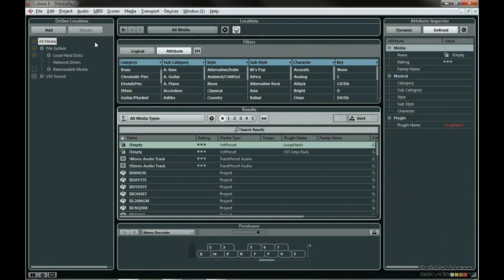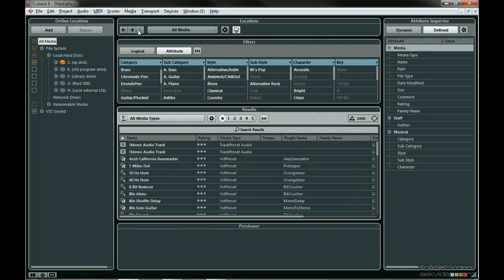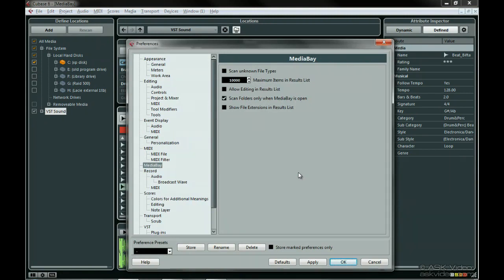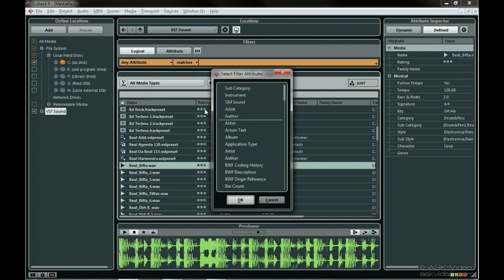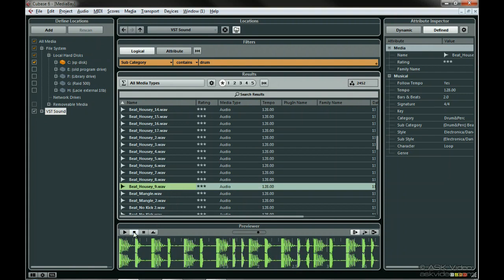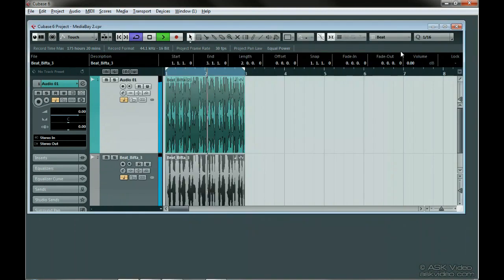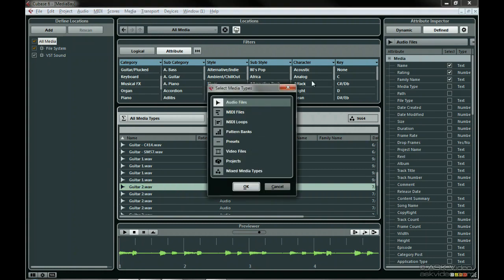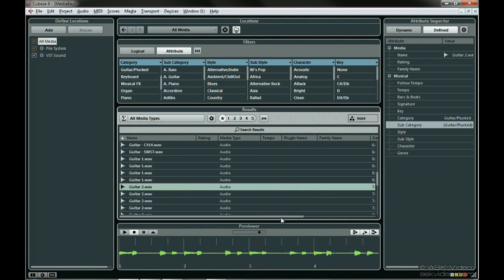40 MediaBay 2 (Cubase 6)